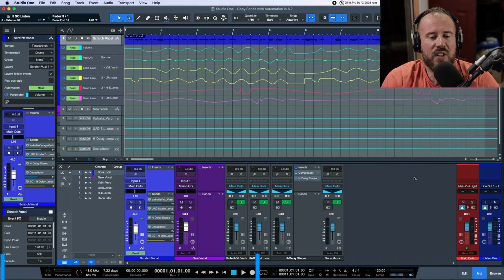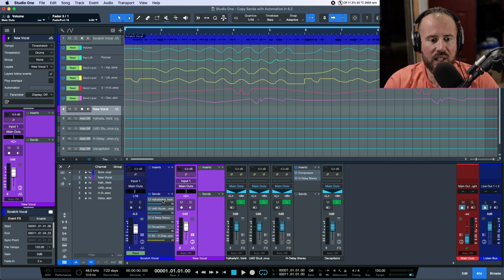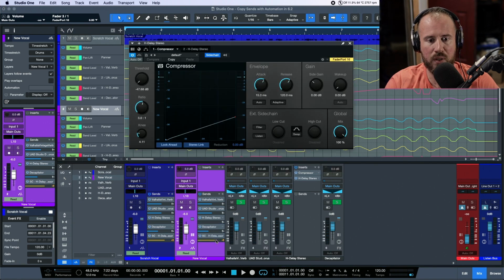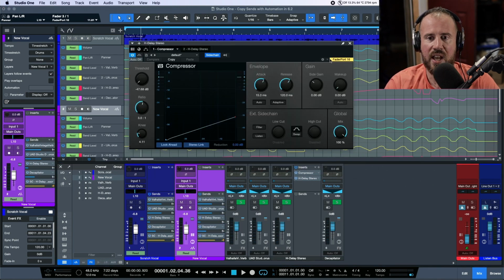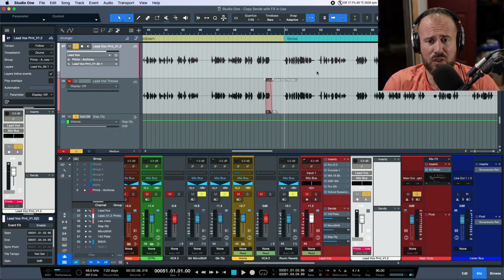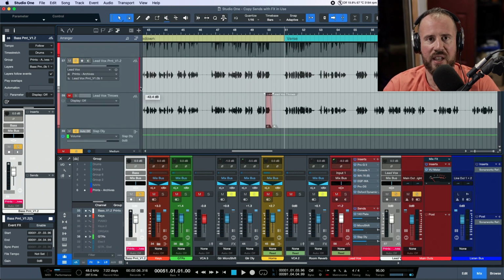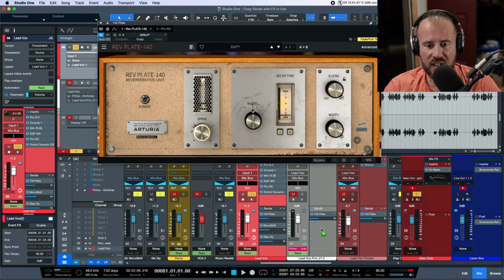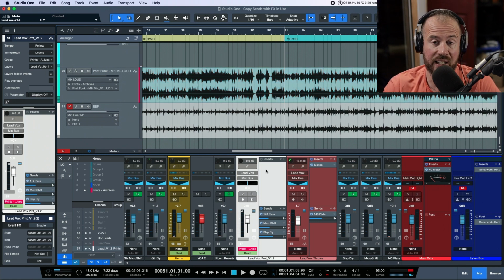Copy Sends with Automation in Studio One 6.2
In this video, I take a look at the new Copy Sends + Automation feature that was added in Studio One 6.2

00:00 - Intro
00:18 - Use Case Example
03:31 - Copying Channel & Sends with Automation
04:42 - Recalling Mixes with printed tracks
08:57 - Outro